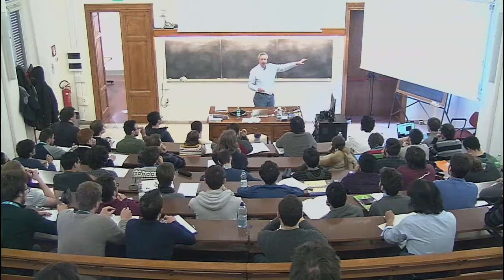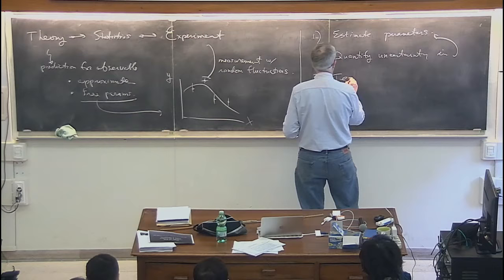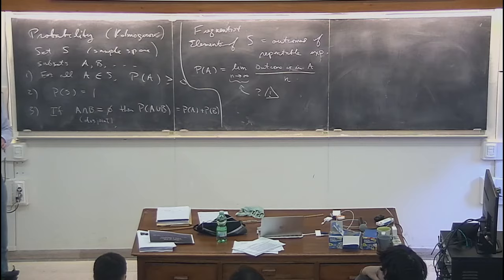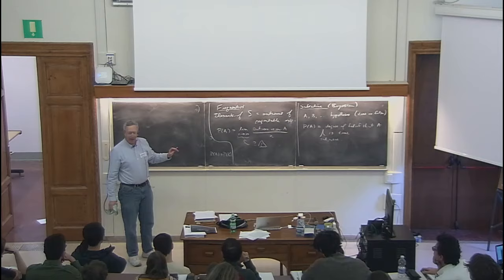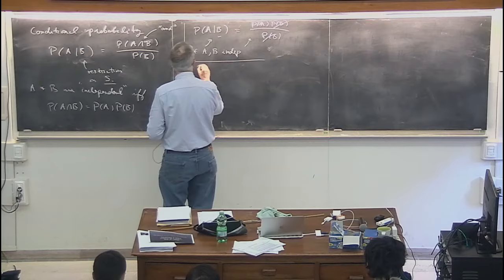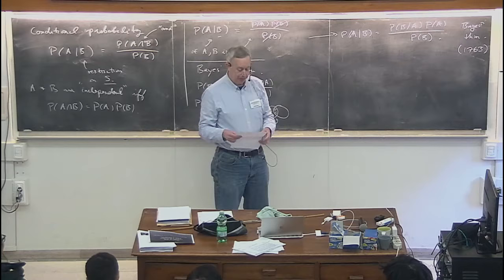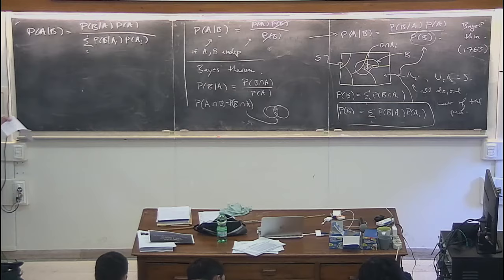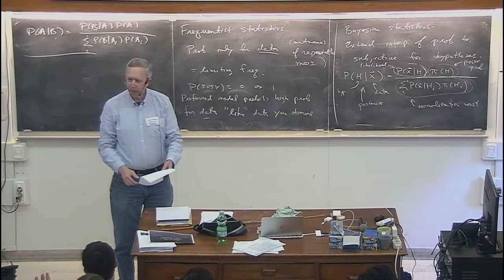Statistical Methods for Particle Physics - G. Cowan - lecture 1/3